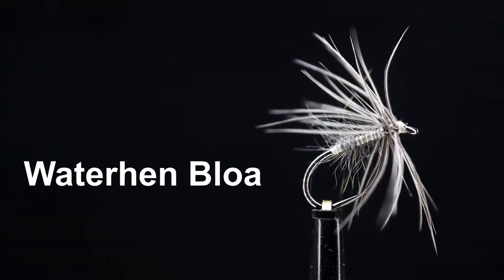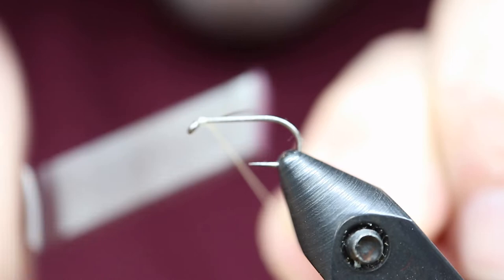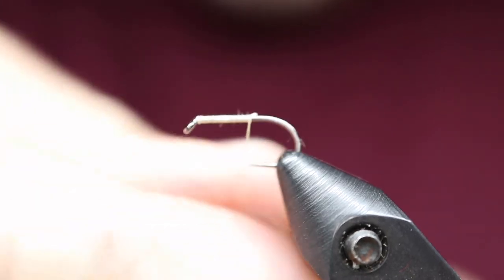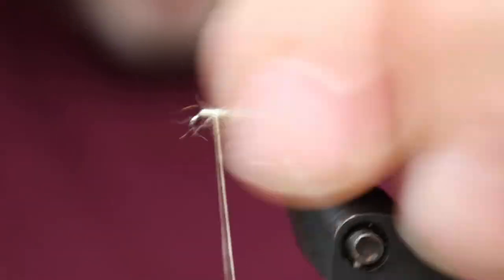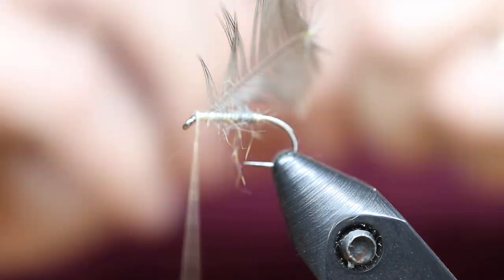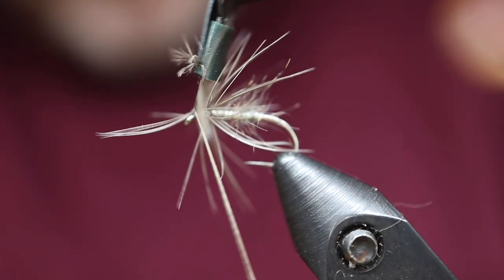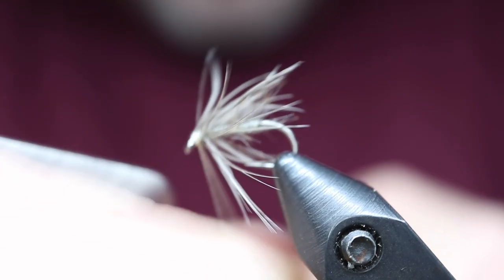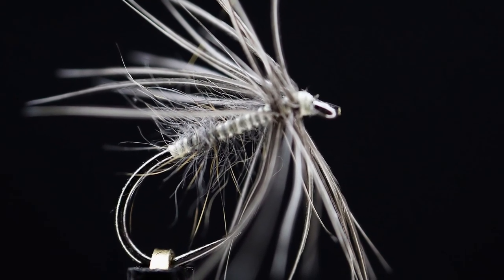Waterhen Bloa - North Country Spider - Yorkshire Spider - Soft Hackle wet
This is my tying of the Waterhen Bloa.  This is one of the most famous Spider patterns.

Recipe:
Hook - Partridge barbless dry fly hook size 14.  You can vary the hook gauge for different parts of the water column
Thread - Primrose yellow - here I use Kimono silk color number 301. Lemon yellow is a better color and historically more accurate.
Body - sparsely dubbed with water rat or European water vole.  This material is no longer sold.  I substituted Pine Squirrel raked off a skin to include both underfur and guard hairs.
Hackle - undercovert feather from a waterhen wing.  Waterhen is available but difficult to get.  A smoky gray is the color so a hen feather in that color is a sub.  If you have drake mallard wings I like the overcovert as a sub.